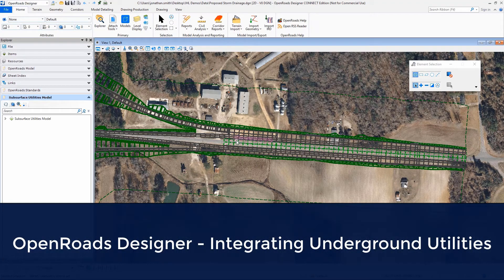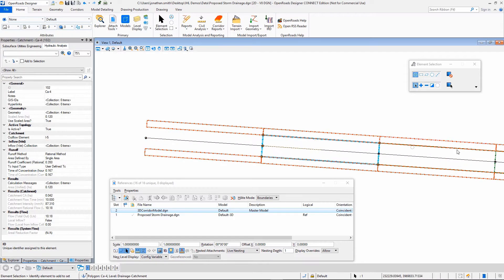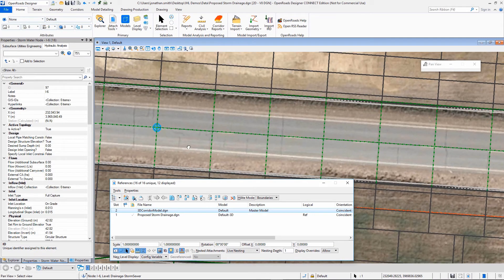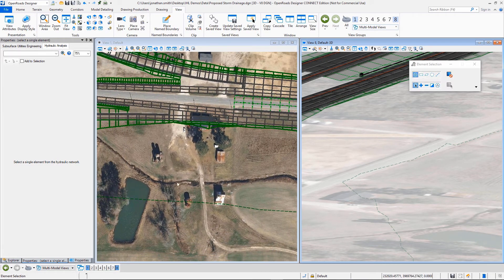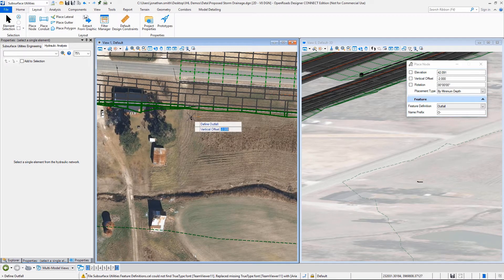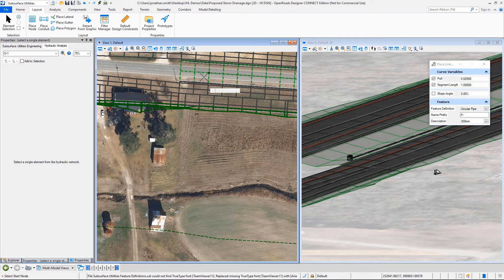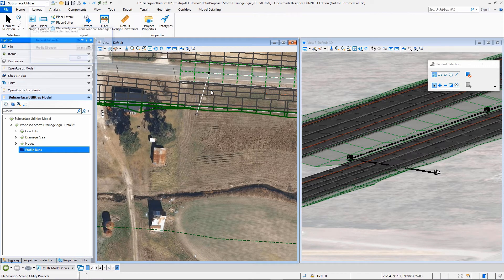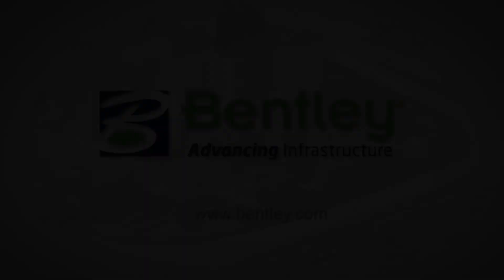OpenRoads Designer - Integrating Utilities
OpenRoads Designer contains a complete set of tools for modeling utilities. or call 1-800-BENTLEY for more information.